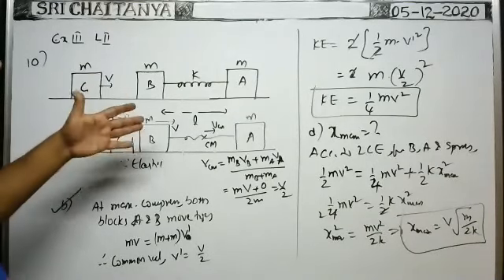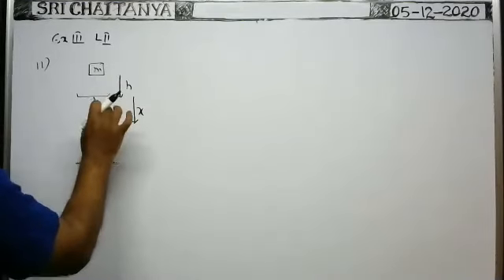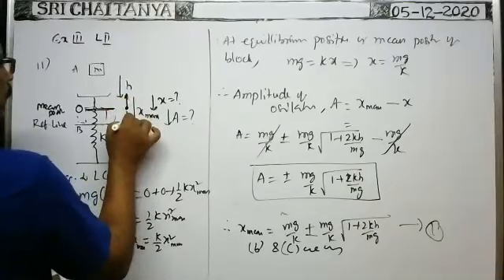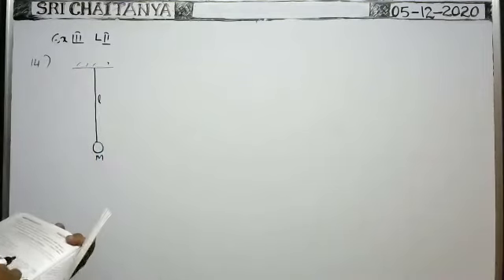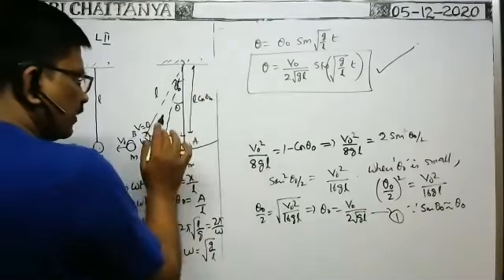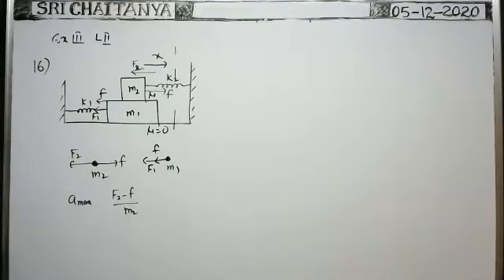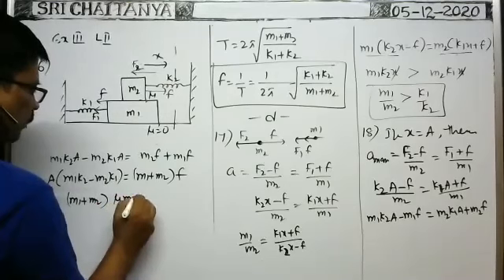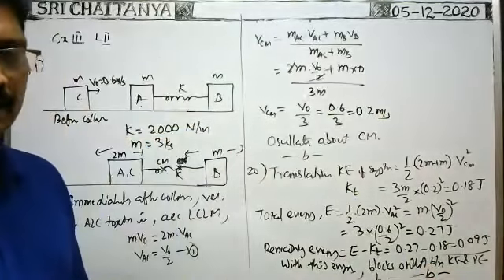simple harmonic oscillations | miscellaneous problems